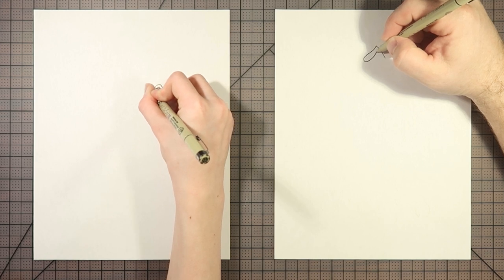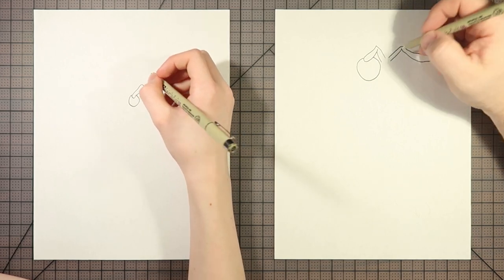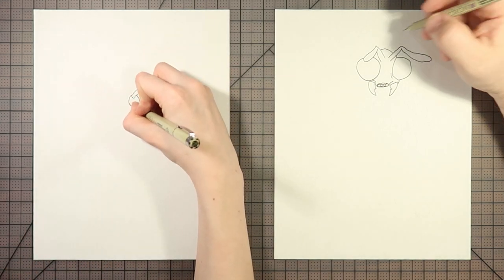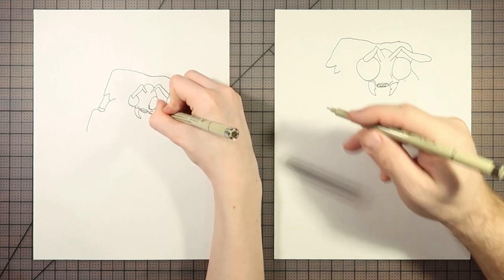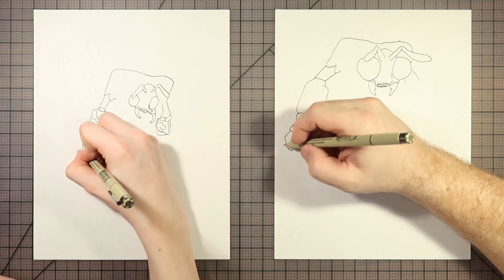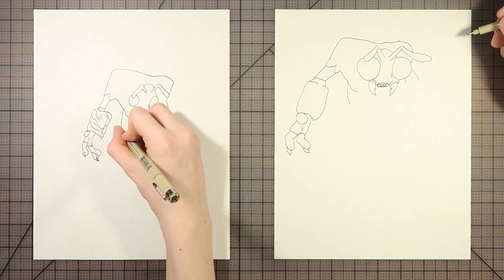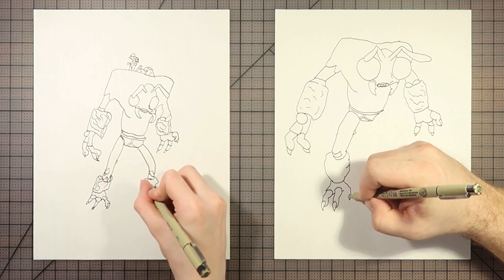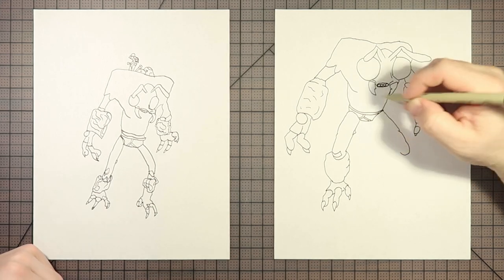How to draw Mant (Grounded)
Dad and Charlie drew Mant from Grounded for this video.  Thank you to Charlie Blakley for suggesting this drawing.  If you have a request for the Blakleys, leave it in the comments.